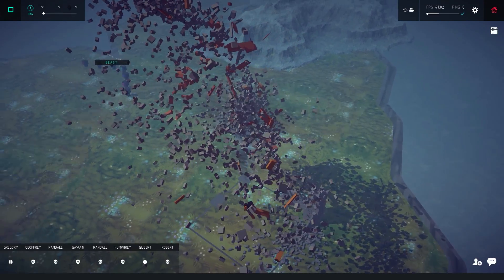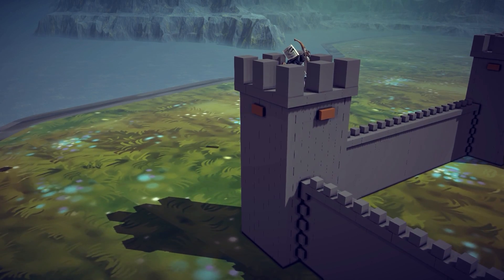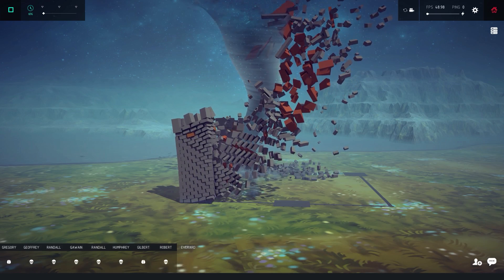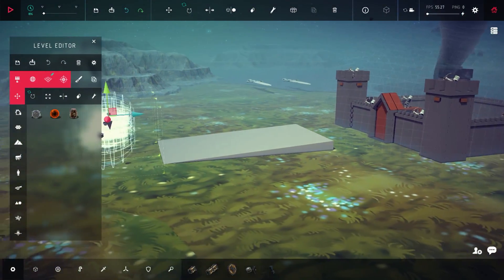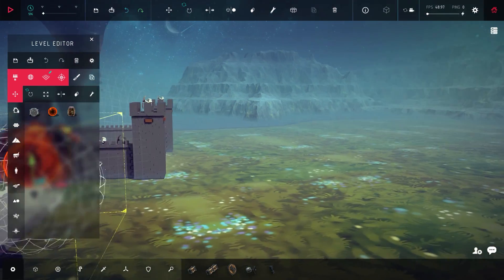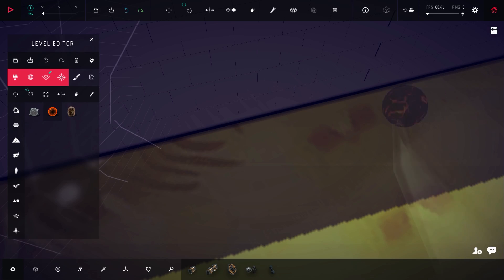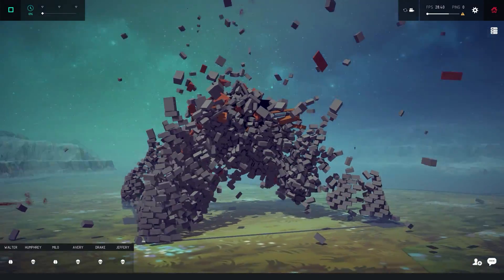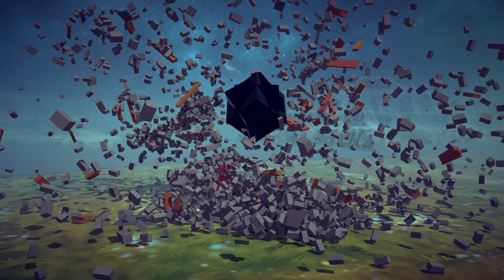PLAYING WITH PHYSICS! | Besiege F*ckaround #11 | Trying To Break Physics!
I would still very much like your ideas for Besiege F*ckaround, so feel free to post them below! :D

MUSIC AND ART

Logo by Tropico-Nui!

Intro/Outro Animation by Alisiegeka!